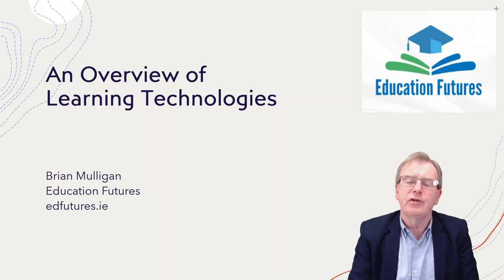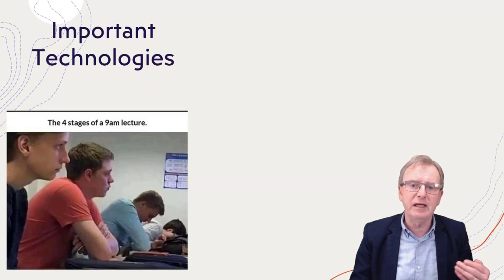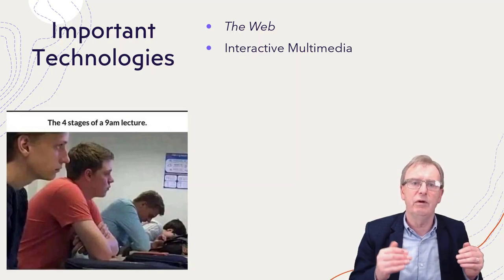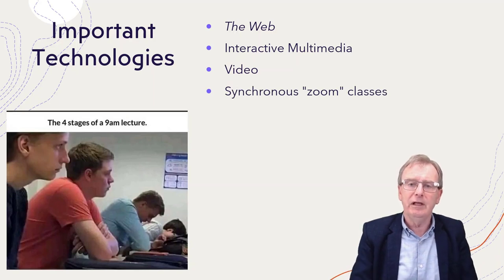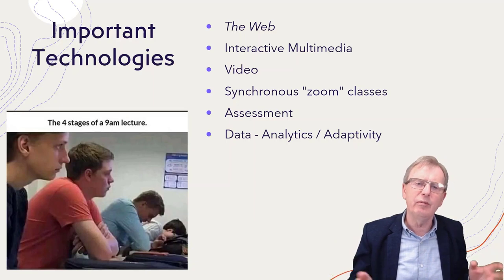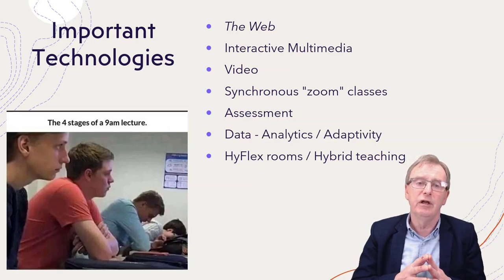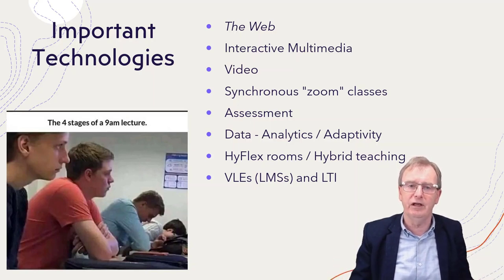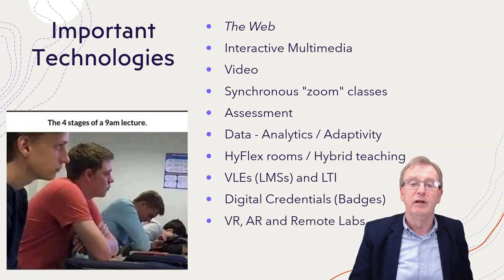Overview of Learning Technologies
This is an introduction to a set of videos briefly describing a set of learning technologies (as part of a course on the strategic value of learning technologies in higher education)